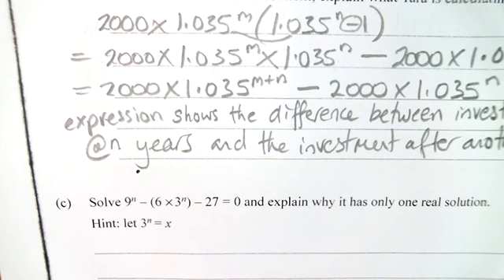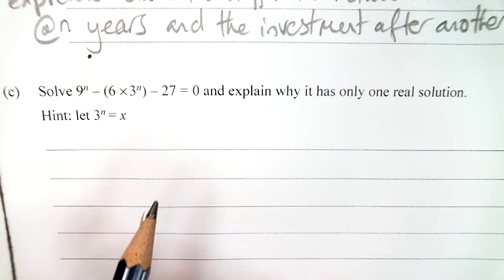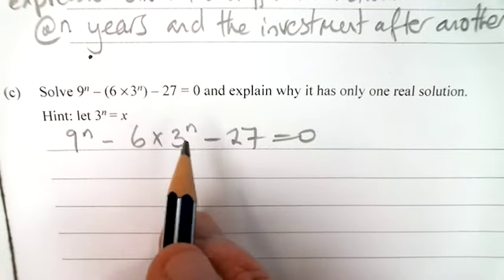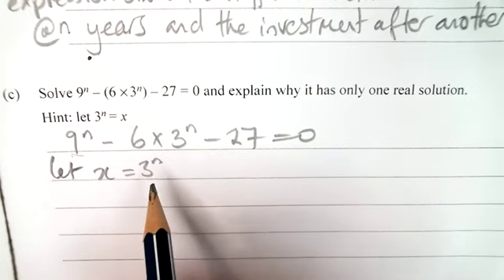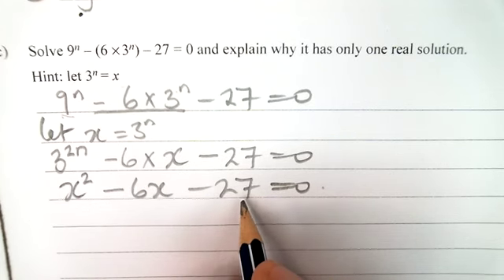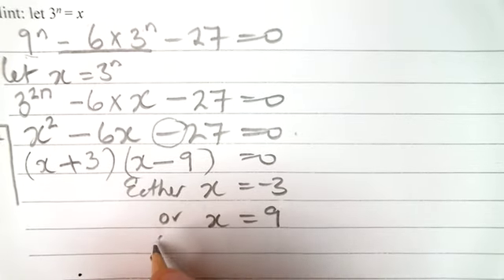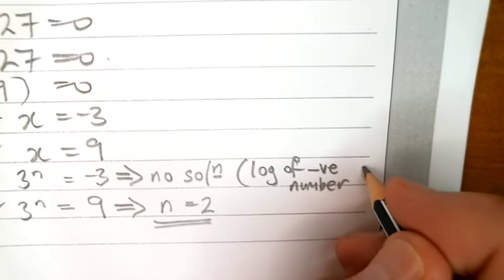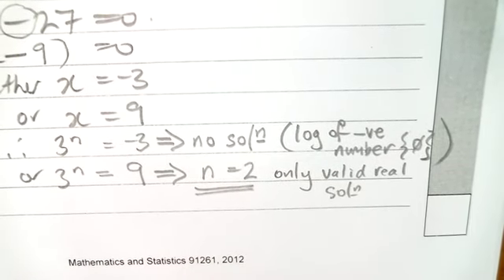2012 NCEA 2 Algebra Exam Q1c